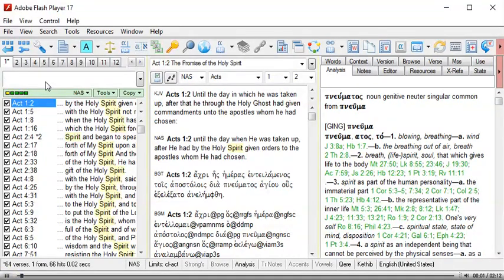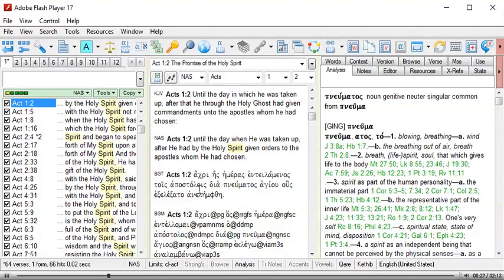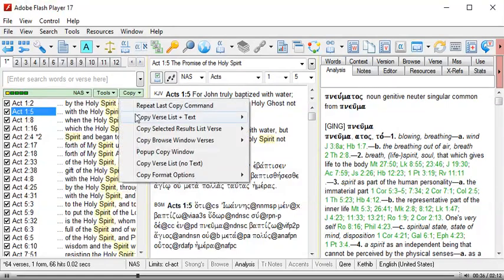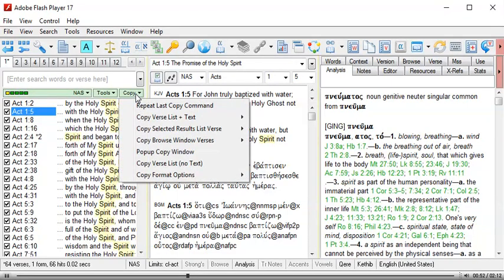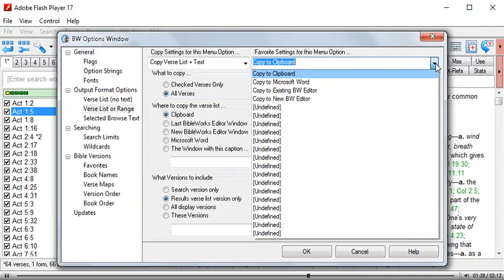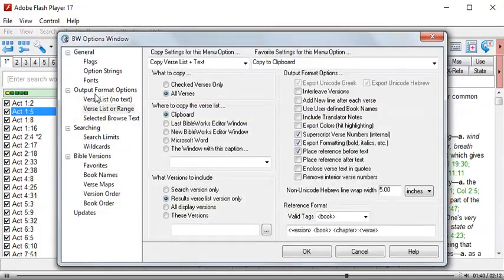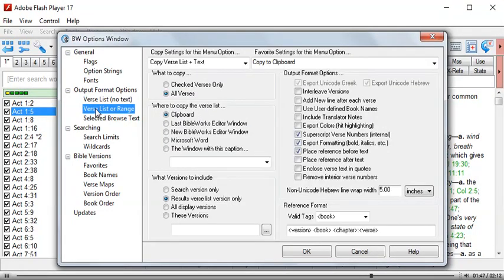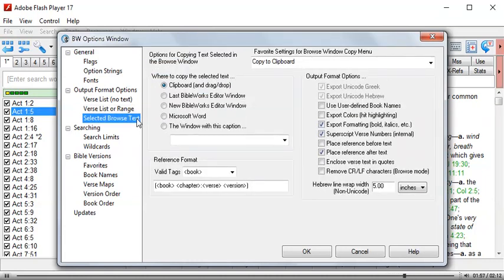Tutorial BibleWork (Software untuk Eksegese Alkitabiah) Video 41